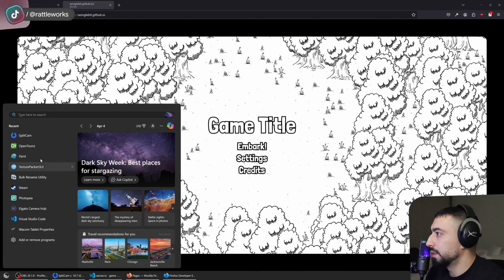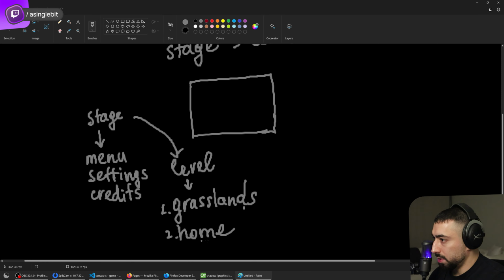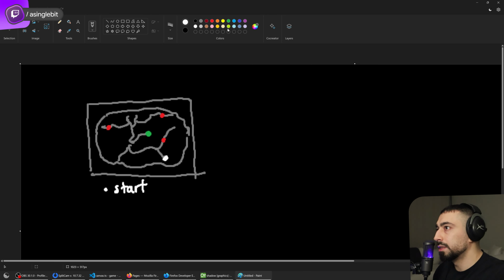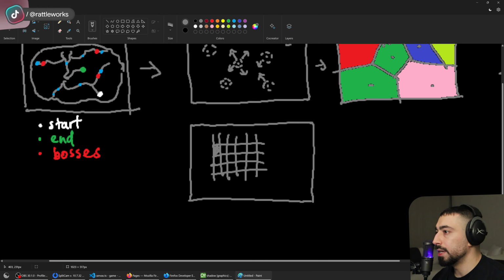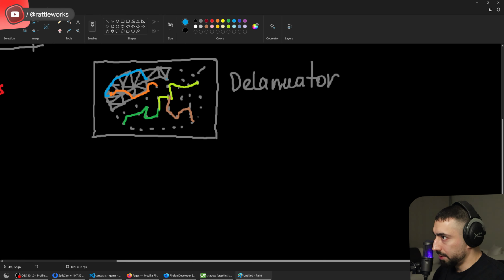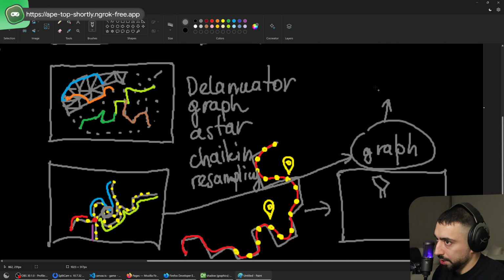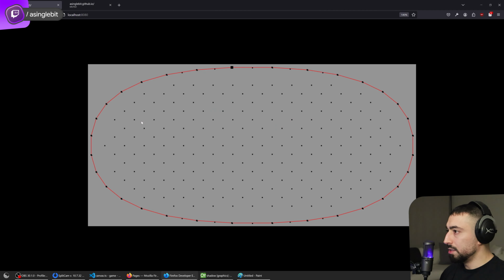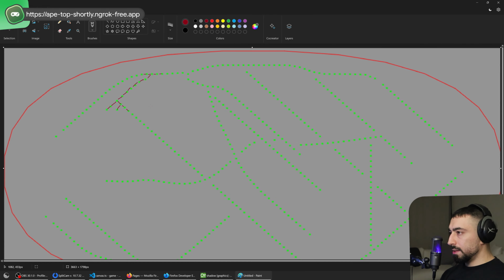14. Making a game with PixiJS / Map generation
Come hang out with me in this development stream! We are diving into the world of game development as we work on a fun (hopefully) roguelike browser game using PixiJS and TypeScript. Watch as I code, troubleshoot, and experiment with different gameplay ideas.

This game is based on a memorable game jam session shared with my friend and former colleague. You can follow him on github